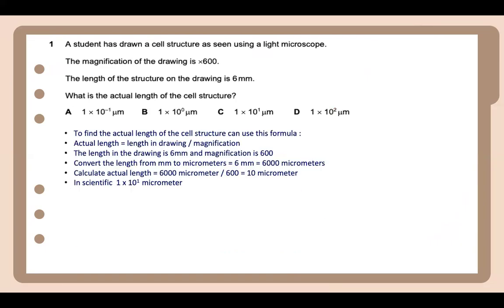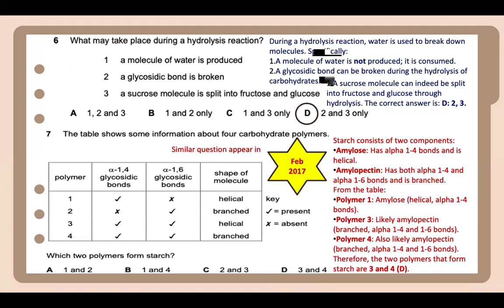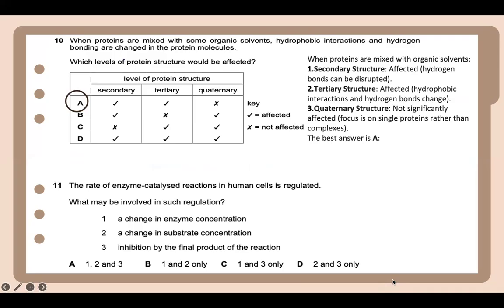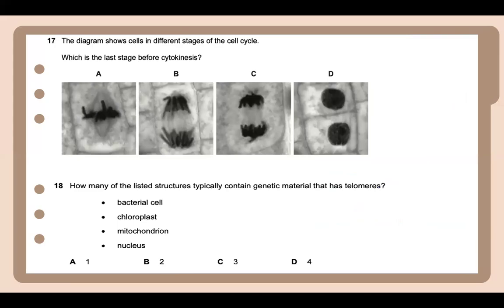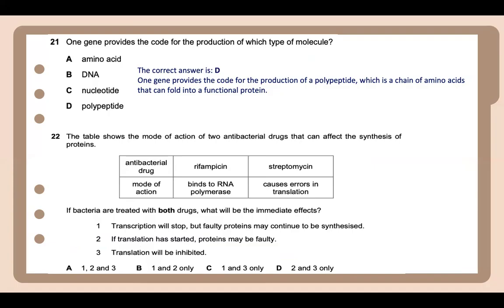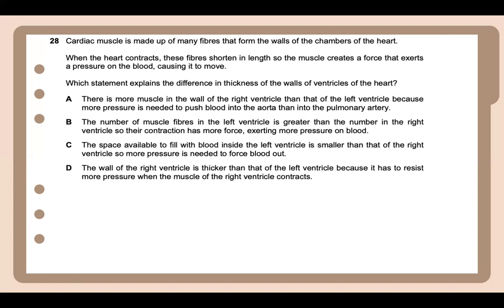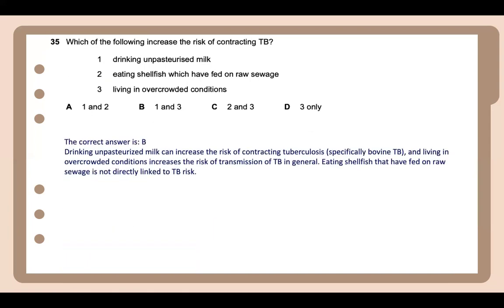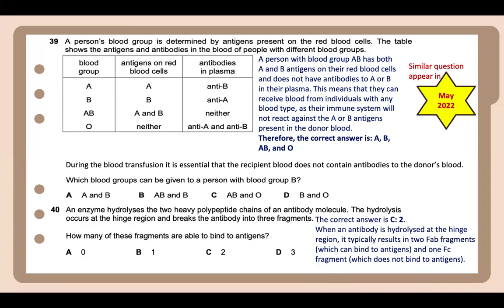AS & A Level Examination Questions Biology - Mac 2016